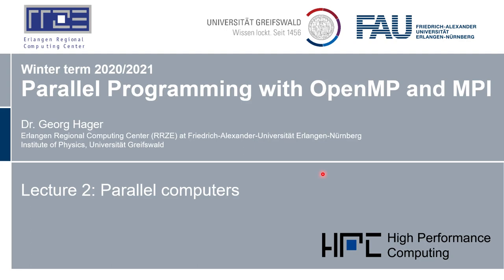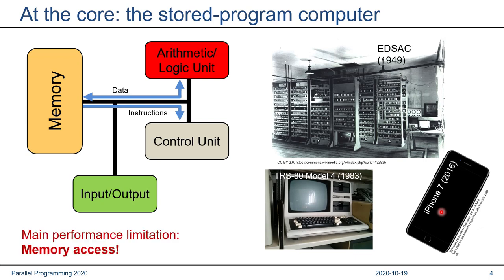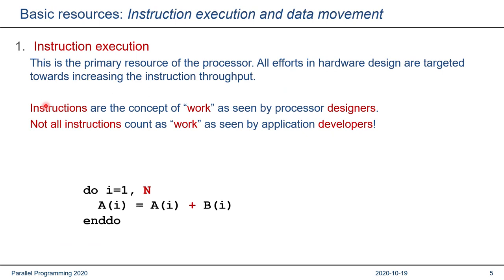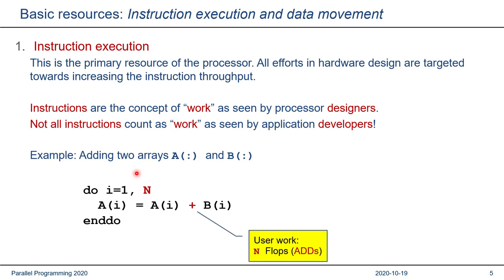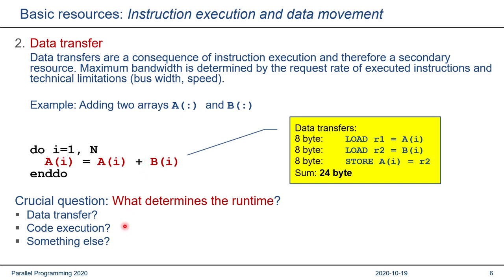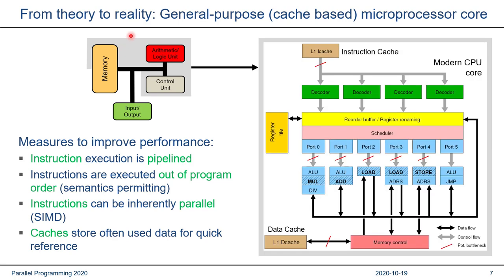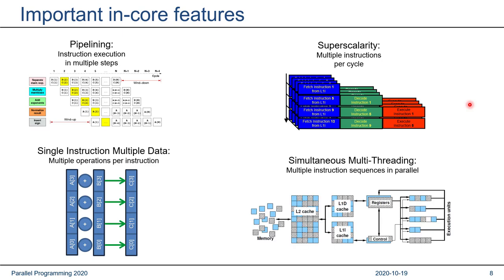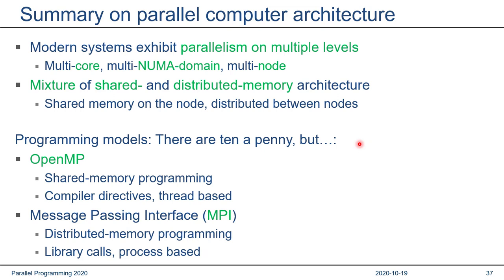Parallel Programming 2020: Lecture 2 - Computer Architecture